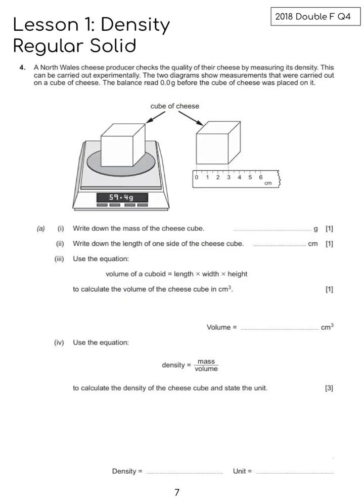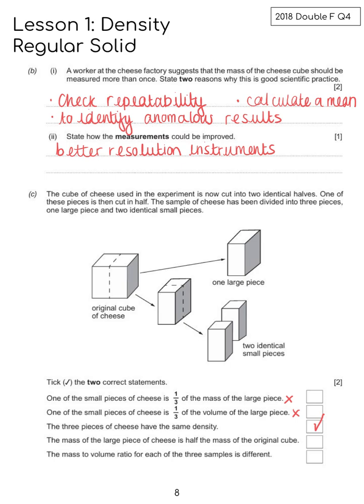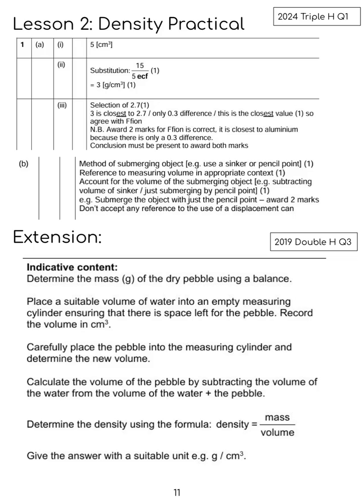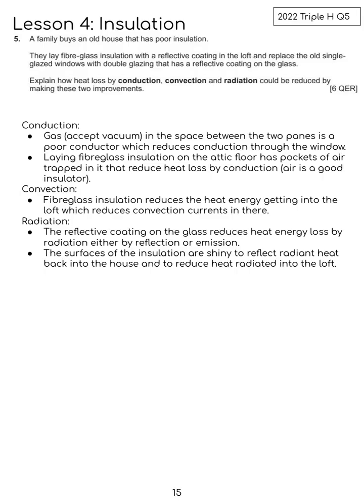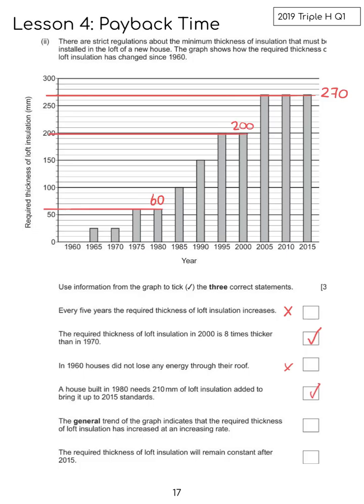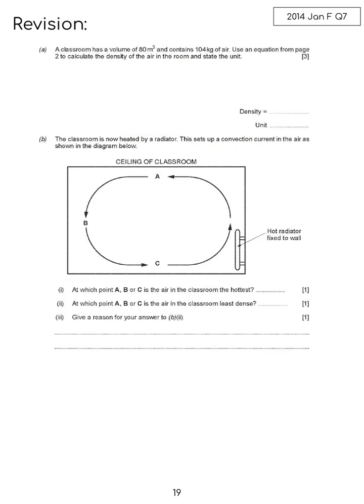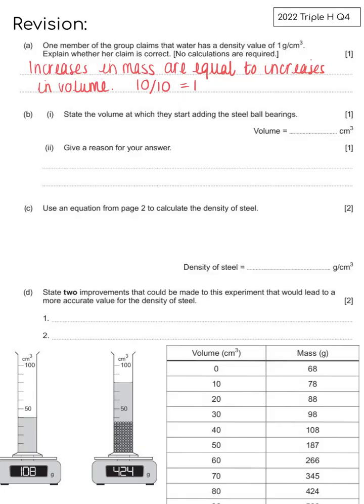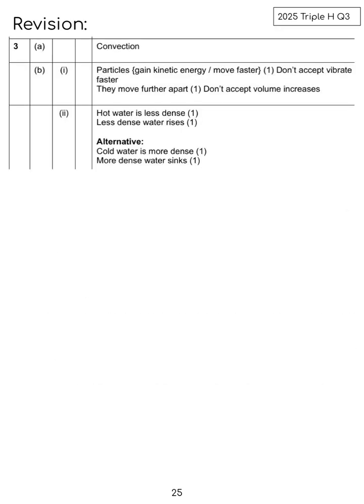Making Use of Energy PB Answers - Y10 Triple Physics